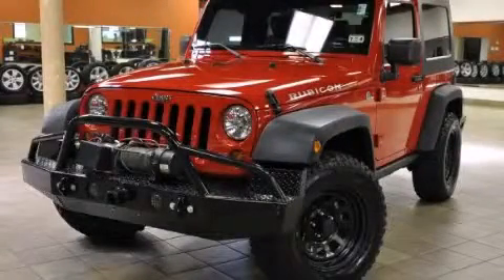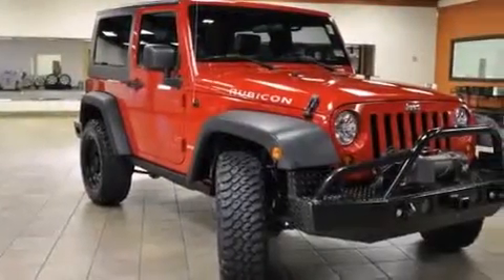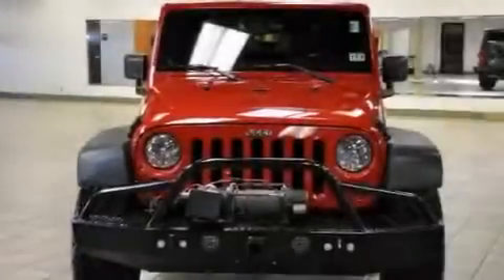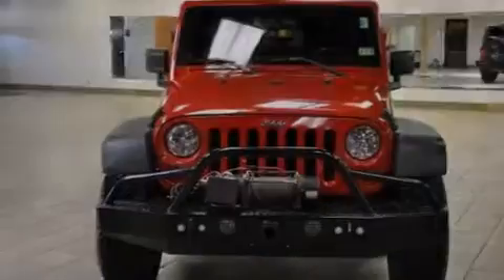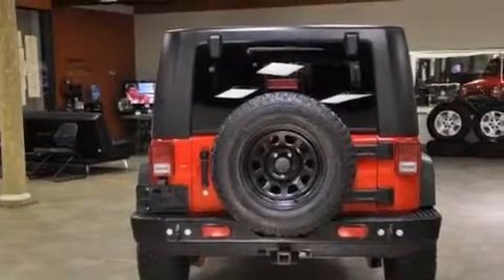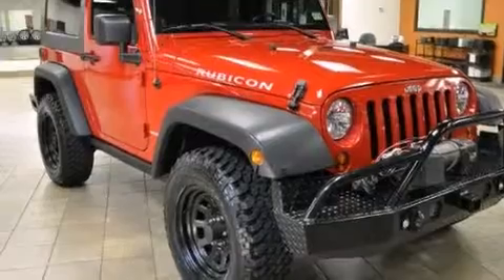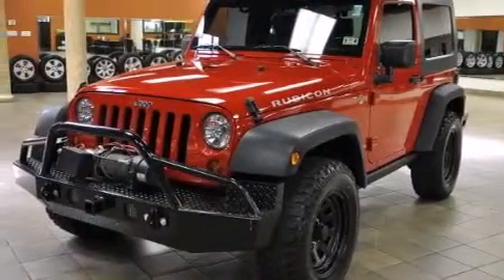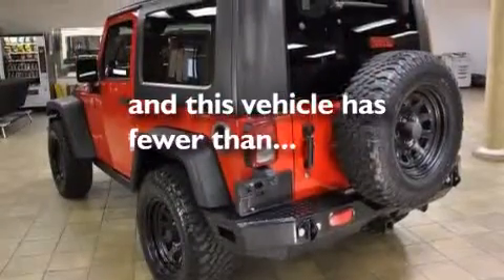2010 Jeep Wrangler Houston TX 77055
We've been honored to serve the Houston TX area , we promise that your experience at our dealership will exceed your expectations ! Year : 2010 Make : Jeep Model : Wrangler Engine : 3.8L OHV 12-valve SMPI V6 engine Trans . : Manual Exterior : Red Miles : 21,975 Interior : Gray Autos-Mobiles 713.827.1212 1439 Blalock Rd Houston , TX 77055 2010 Jeep Wrangler Houston TX